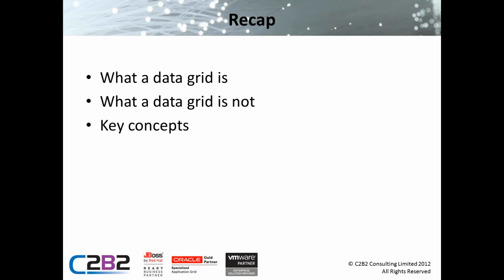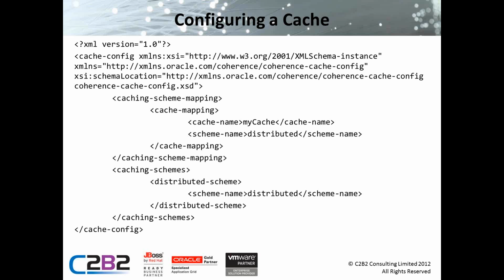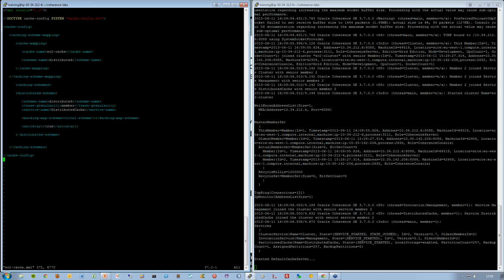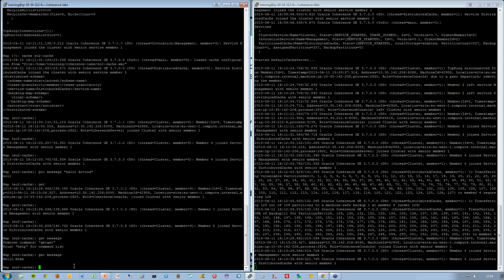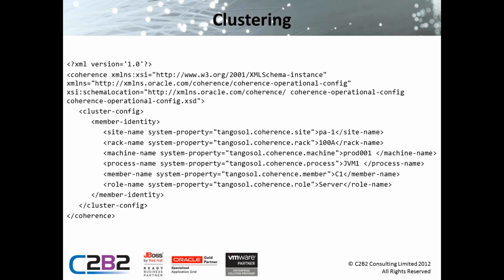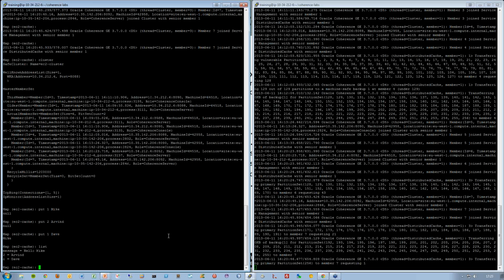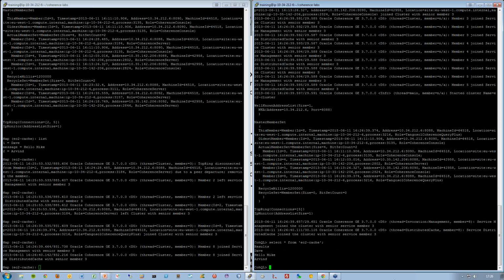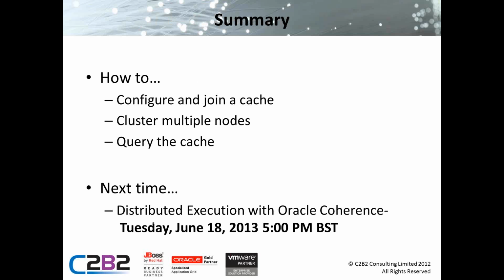Getting Started with Oracle Coherence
Join our monthly email newsletter to gain insight into the middleware industry's best practices
Part 2 of the Coherence Webinar Series
In this webinar we will demonstrate the principles of Oracle Coherence and develop the code to store data in and retrieve data from the grid.
Delivered by Mike Croft and Arvind Anandam on the 11th of June 2013